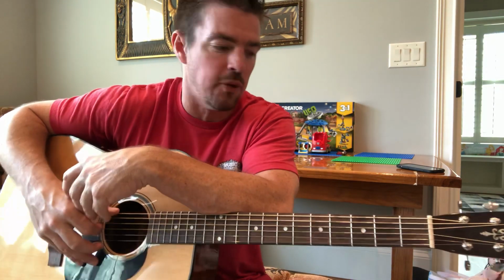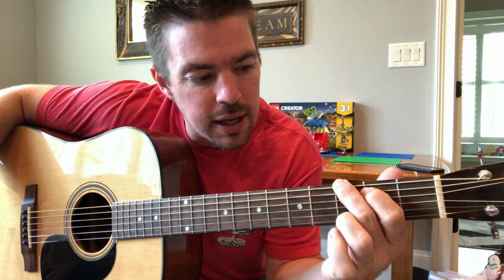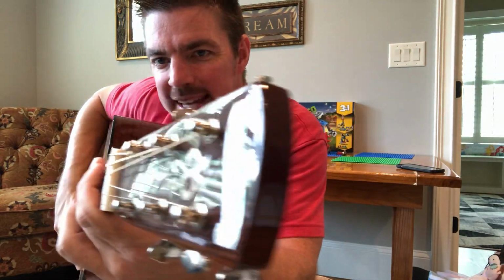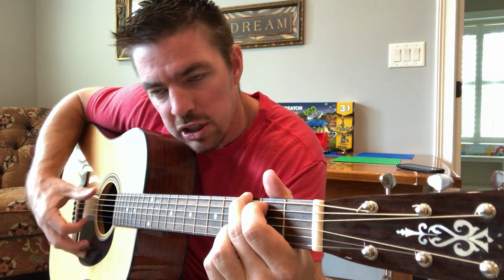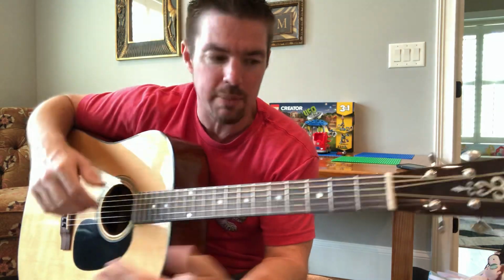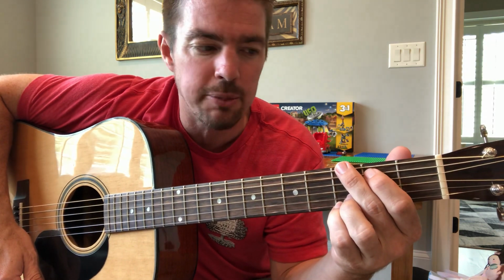5 Challenges You Face When First Learning Guitar | Matt McCoy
This video I go over a few of the challenges beginners face when first learning guitar.

Matt

GuitarTeacher44